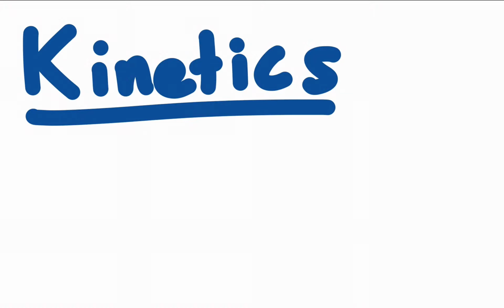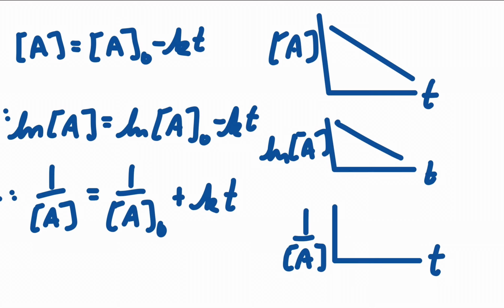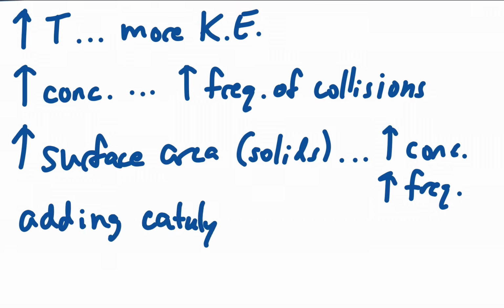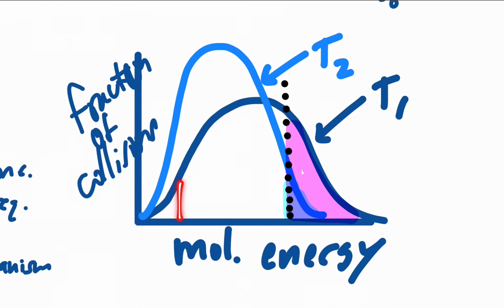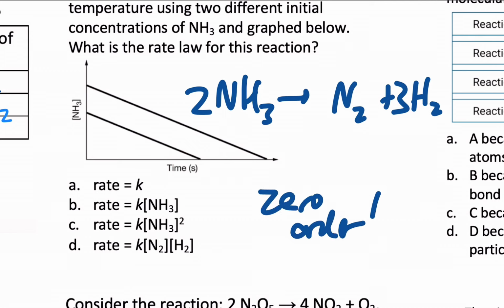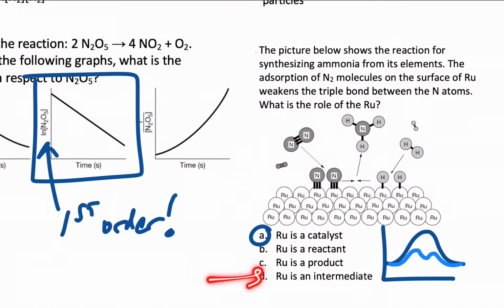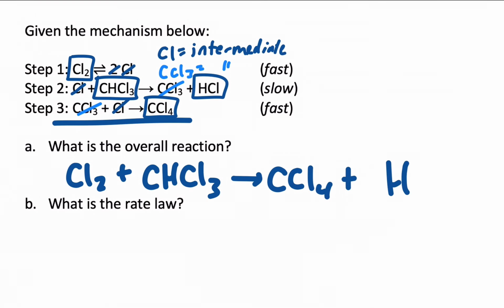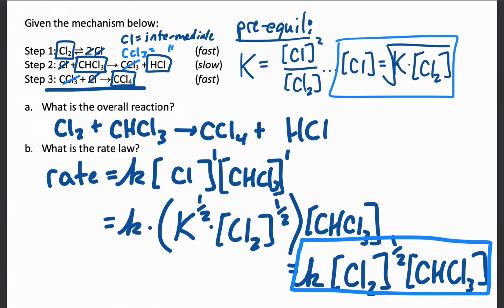AP chem crash course 8 - kinetics